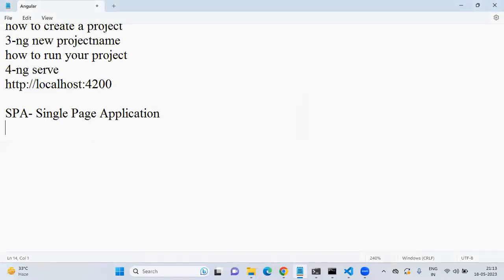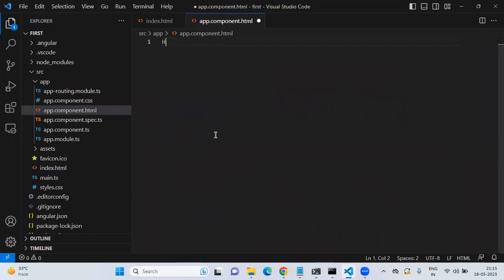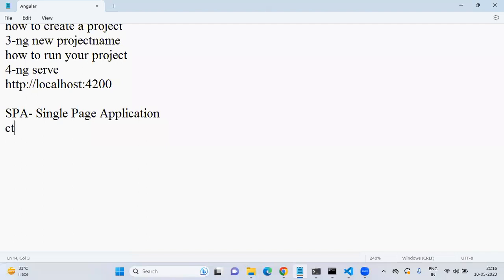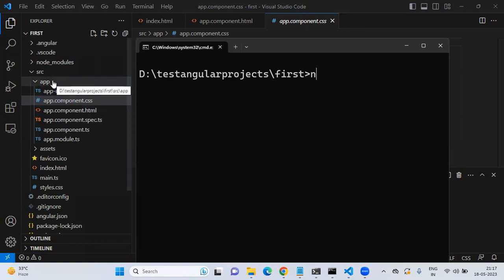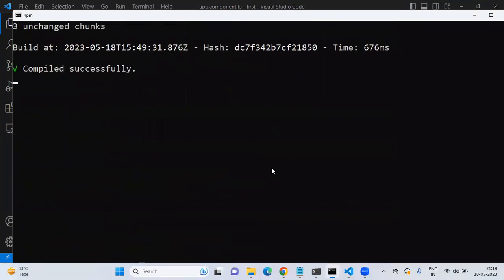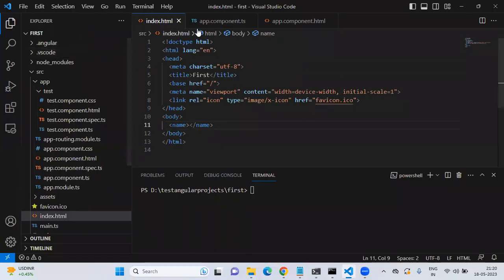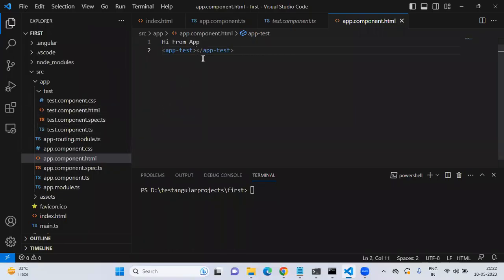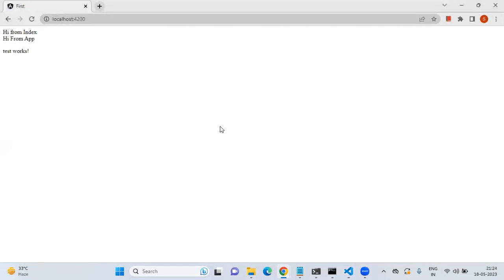Create Component in Angular || Call Component in Angular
In this video, you will learn how to create components in Angular.